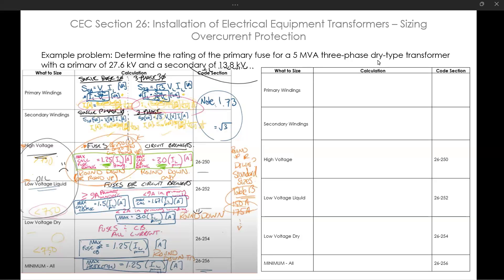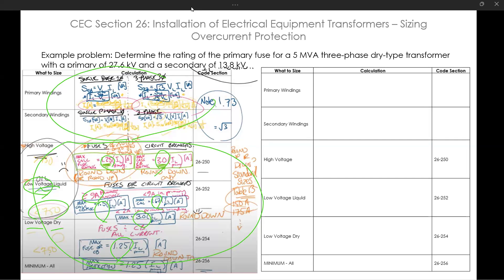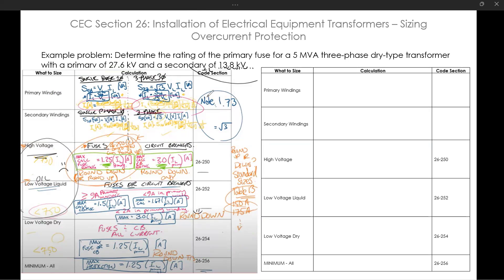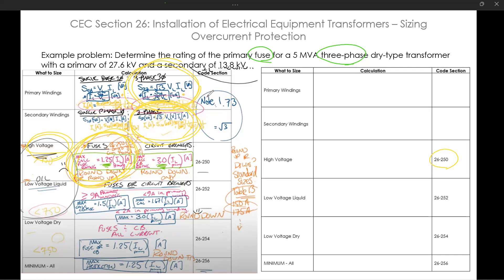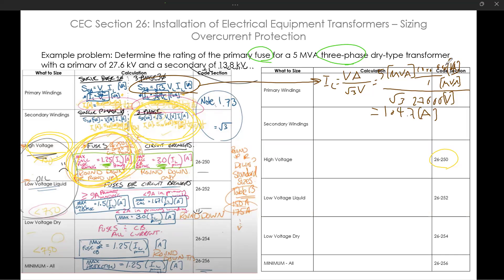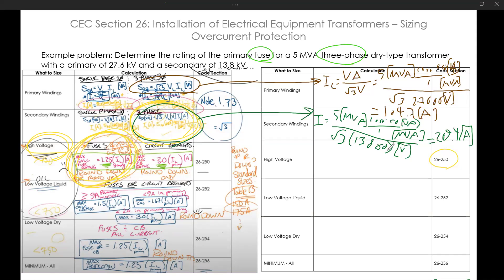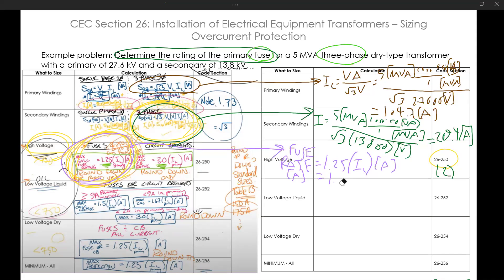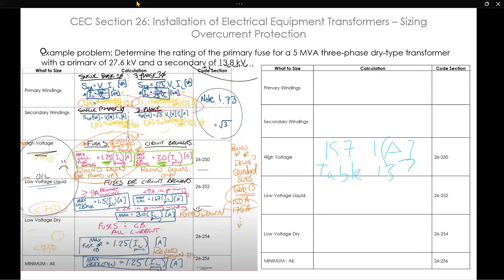Overcurrent Protection for Transformers: Example of CEC Rule 26-250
Example problem to show how to calculate overcurrent protection for power an distribution transformer circuits rated over 750V.  This is good practice for electrical apprentice exam or certification or engineering student exam.  Canadian Electrical Code Part 1.